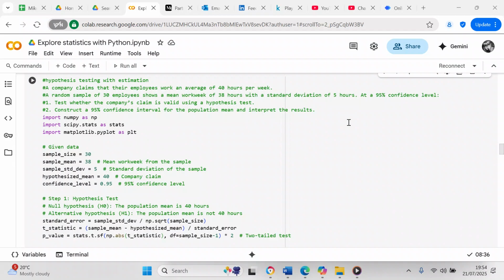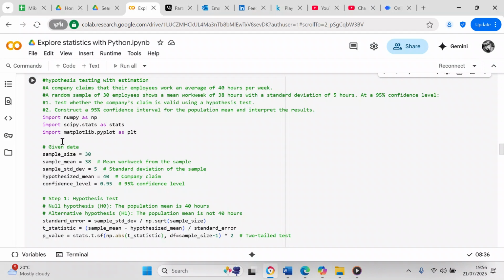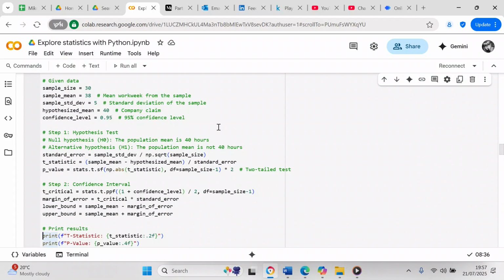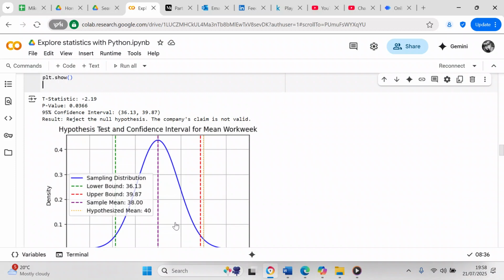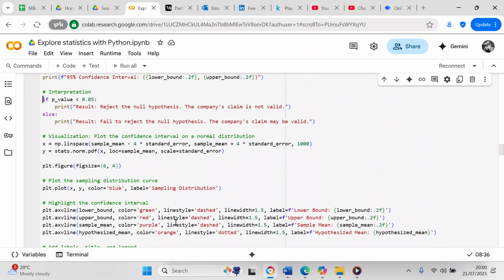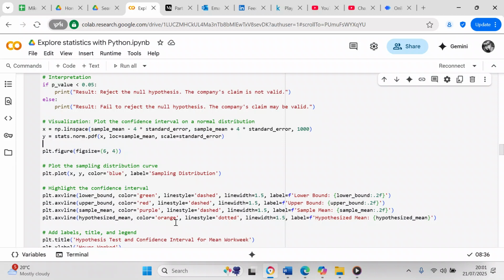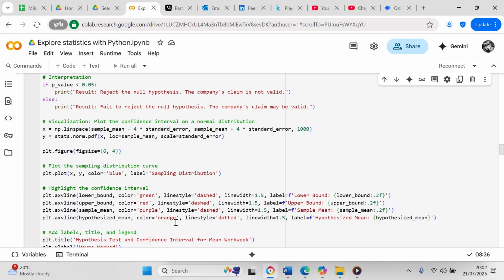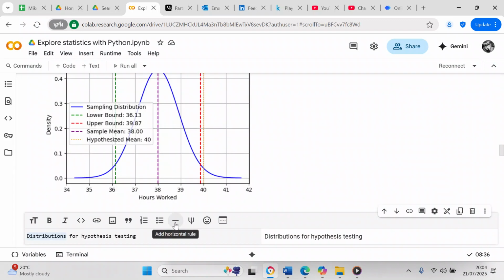Perform a hypothesis test on the average hours worked in a week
In this video I review the code in a Python program where a hypothesis test is performed to determine if the null hypothesis should be accepted concerning  whether a company has a 40 hour work week.